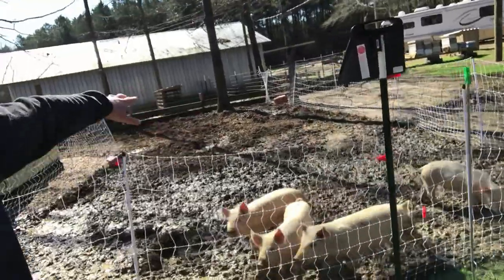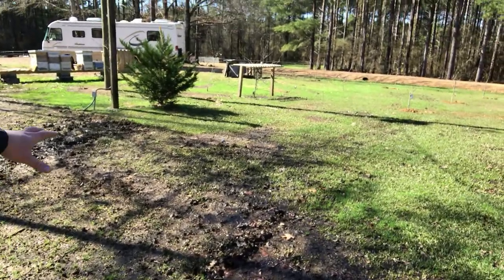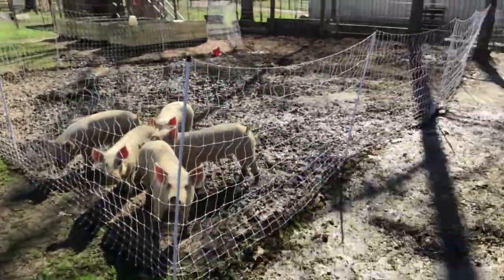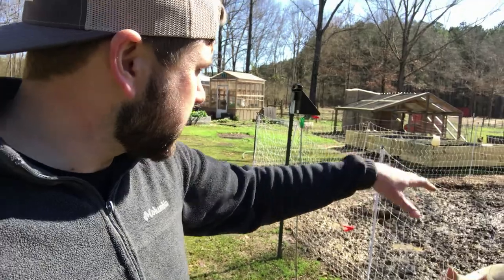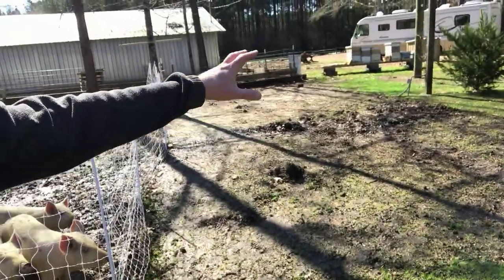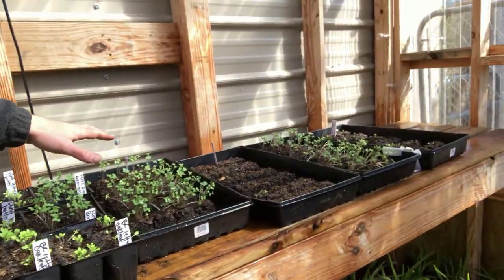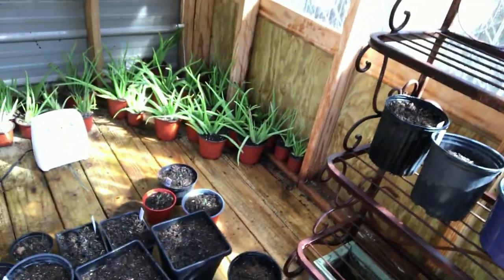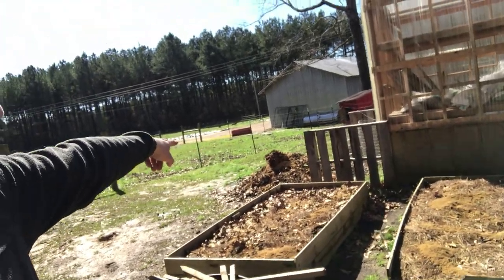VIEWS AROUND THE FARM ! | VLOG - The Mac's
Hey y’all!  Fun to have some walk around time and just spend time with some animals!

Cows:
12v Solar fence Energizer
1/2 inch electric poly tape
2 inch T Post insulators
4 foot fiberglass temporary fence post